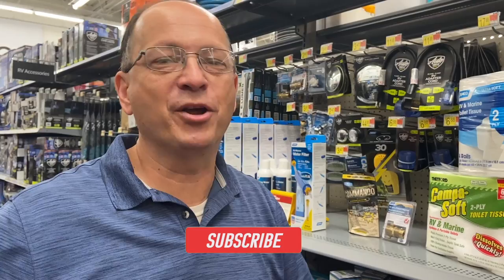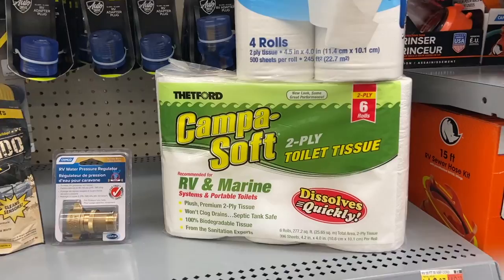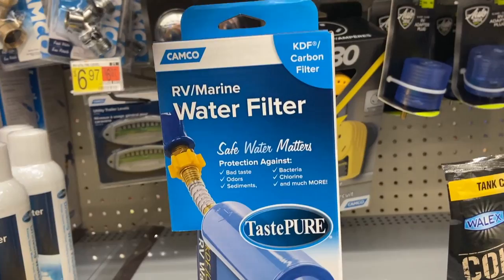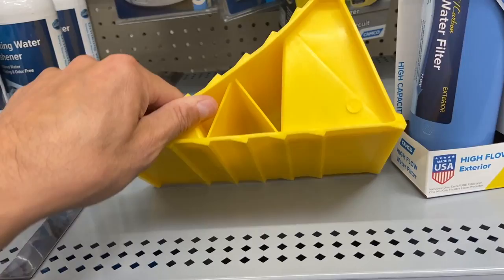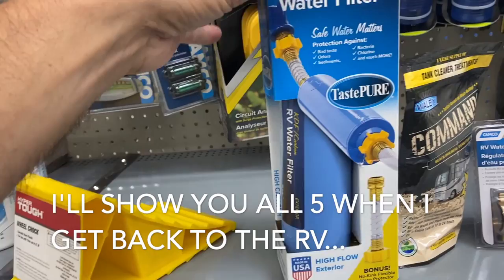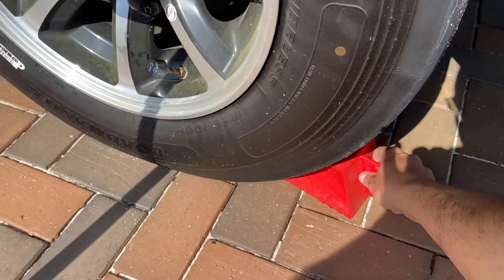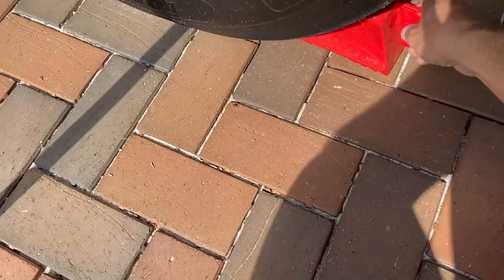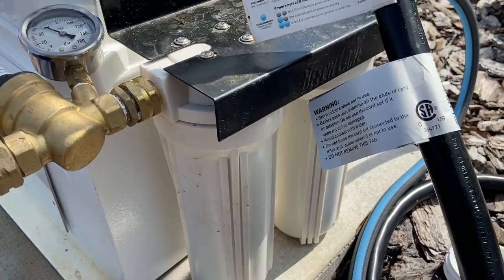DON'T Buy These 5 RV Items | 5 BETTER Options | 2021 Grand Design Solitude 380 FL R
After years of RV life, we have purchased and then repurchased items for our RV.  Sometimes you learn the hard way and through experience.  These items are definitely needed in some way, but my  philosophy is "buy it right the first time" to save time and money.  I look forward to your comments and to hear what you are using.

            🤩🤩Passport America SPECIAL PROMO JUST ANNOUNCED🤩🤩:
                                                    Only Good thru 12/31/21
                                   ➤➤➤Get 6 MONTHS FREE Camping!!!➤➤➤
                                                      Passport America
                        MUST mention this ID ➡️ ID# 764601 to get FREE 6 months!

Top 10 RV Approved Toilet Papers...

Our FAVORITE 12 Items in our RV:

We use Cottonelle ULTRA ComfortCare Toilet paper:

Beech Lane Whole House Water Filter

Measuremen Adjustable Water Pressure Regulator

All Rubber Wheel Chocks

Our AWESOME TPMS System:

Umbra GEL Lock soap dish - only $6...wow!

Umbra GEL Lock Shampoo Caddy:

Adventure Seeka Tent Stakes:

LINK to the Shade Pro Awning:

Water Heater Screen:

5 Blink Camera Bundle

Extended Camera Mounts